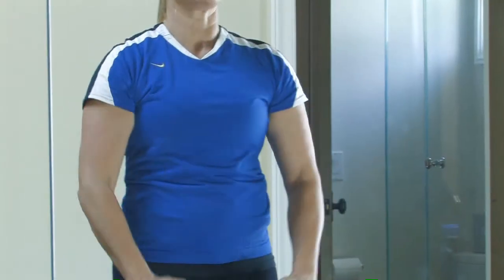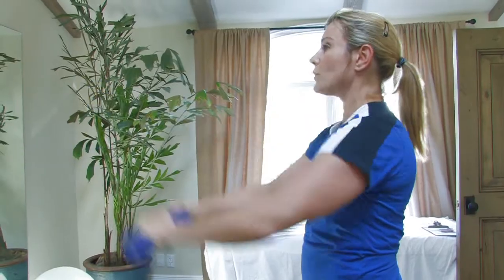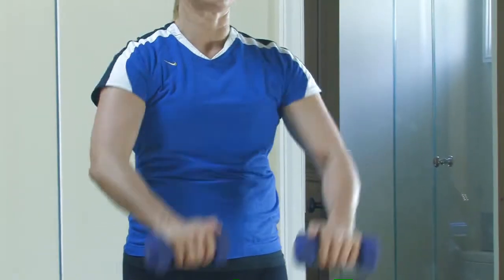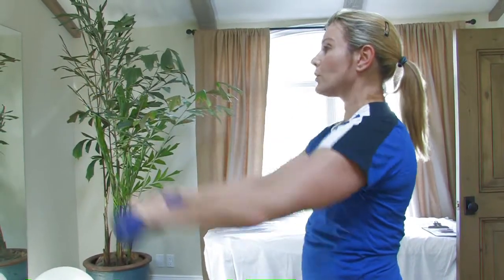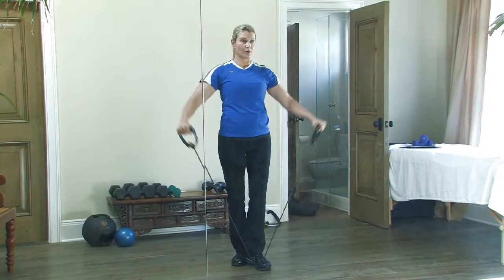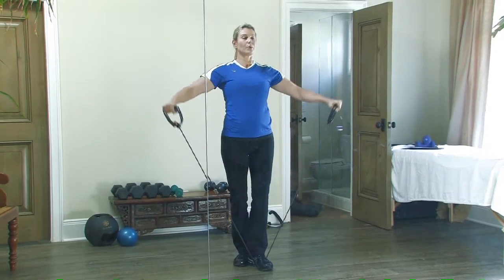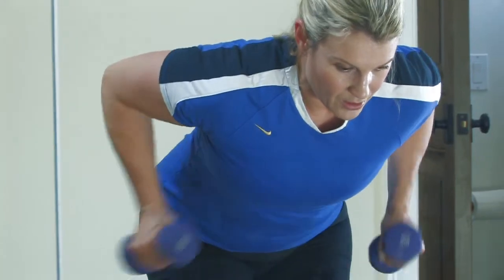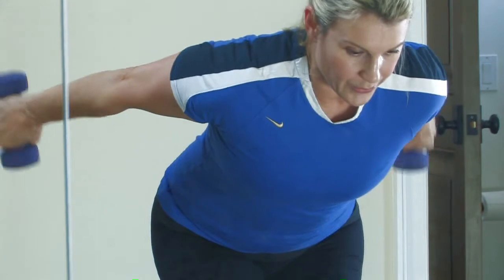Muscle-Building Workout Routines - Health & Fitness - ModernMom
A muscle-building workout routine is something that a person can memorize and repeat, and these routines usually involve a combination of related exercises.

Work the upper body through an exercise routine with help from a personal trainer in this free video on muscle-building exercises for moms.